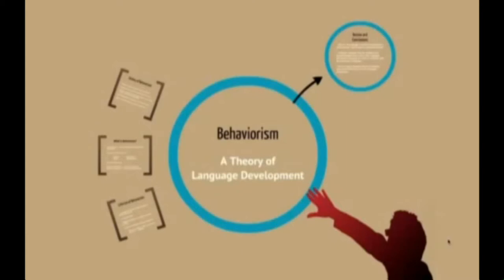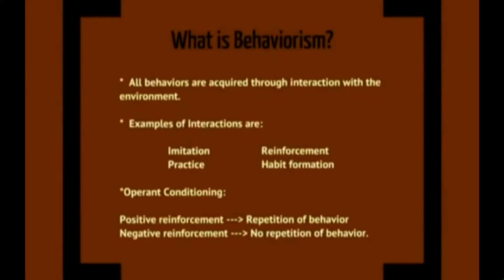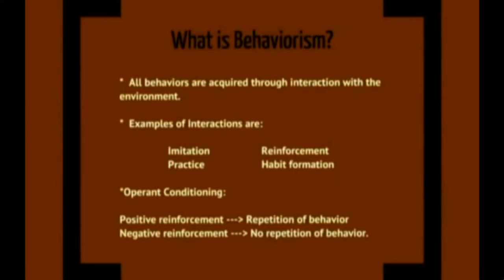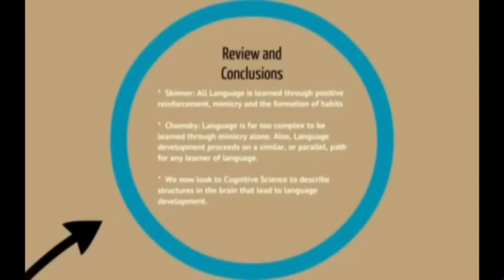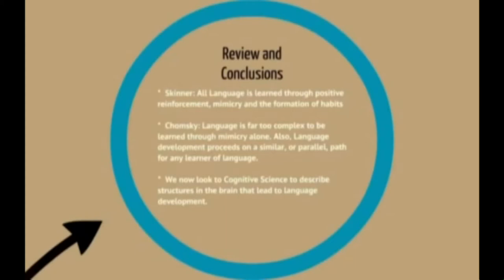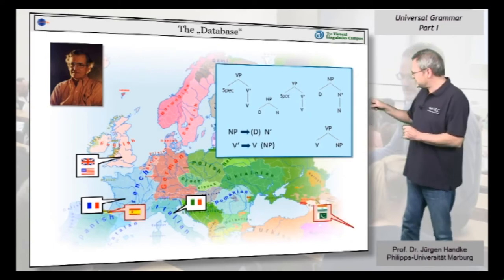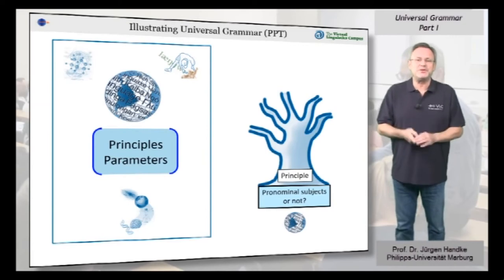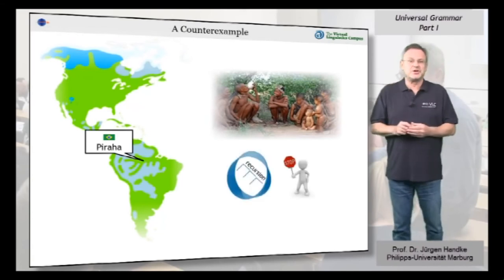Module 14 Theories of Learning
This module discuss different Theories of learning